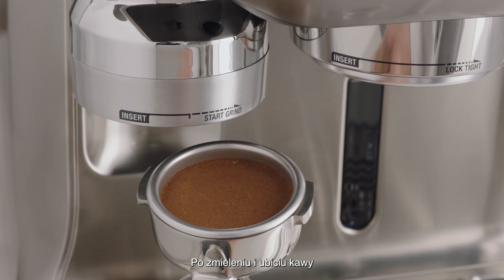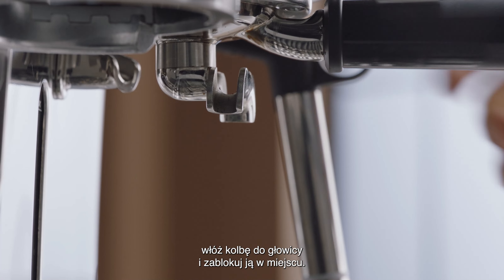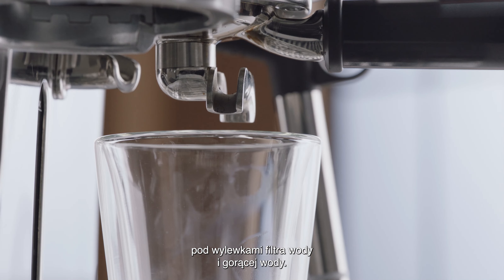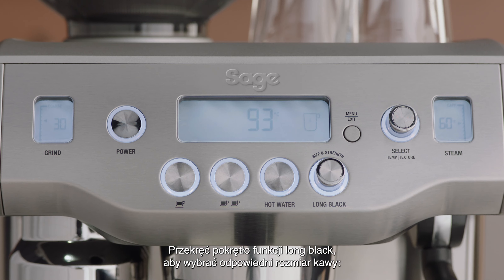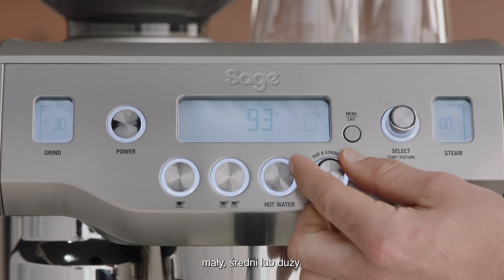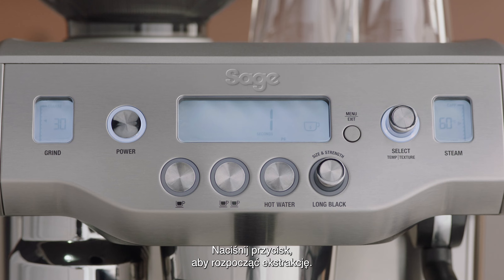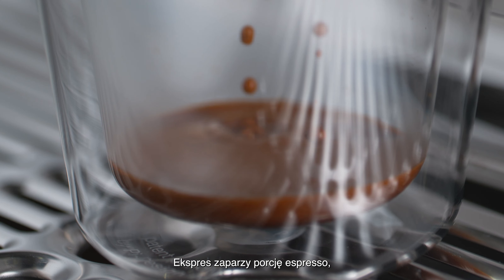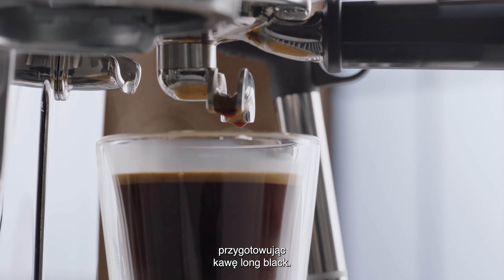The Oracle™ | Parzenie idealnej kawy long black w trzech krokach | Sage Appliances PL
Chcesz zrobić kawę long black w domu? Nie musisz już więcej szukać.

Long black to ulubiony napój miłośników kawy. Aby ją przyrządzić, wlewa się gorącą wodę do mocnej porcji espresso. Z ekspresem Oracle™ możesz przygotować pyszną kawę long black w trzech prostych krokach.

Instrukcje:
1. Po zmieleniu i ubiciu kawy włóż kolbę do głowicy i zablokuj ją w miejscu. Ustaw filiżankę tak, aby znajdowała się pod wylotami kolby i gorącej wody.
2. Przekręć pokrętło funkcji Long Black, aby wybrać preferowaną objętość kawy: Small (małą), Medium (średnią) albo Large (dużą).
3. Naciśnij pokrętło, aby zaparzyć porcję espresso, a następnie dolać gorącej wody i tym samym połączyć oba składniki w kawę long black.

Nie masz pewności, jakich ziaren użyć? Zawsze możesz na nas liczyć. Właśnie dlatego przygotowaliśmy podsumowanie najlepszych ziaren do Twojego ekspresu
Obejrzyj nasz pełny przewodnik po ekstrakcji, aby dowiedzieć się, jak parzyć kawę, która smakuje dokładnie tak, jak lubisz